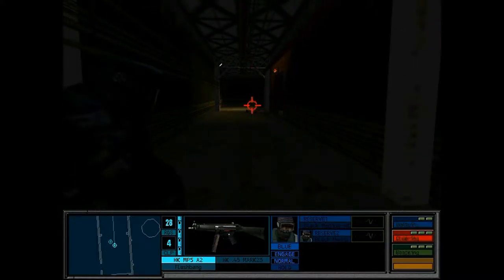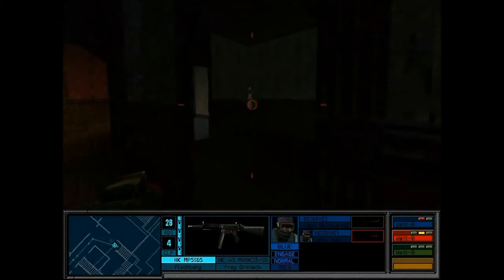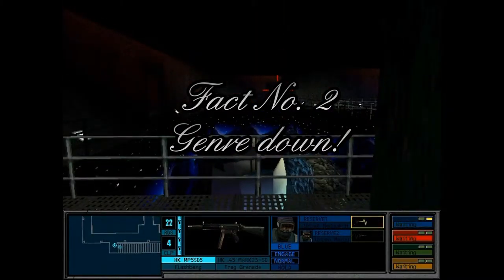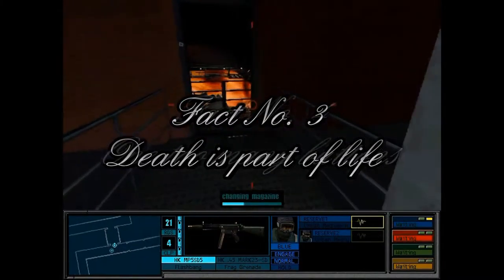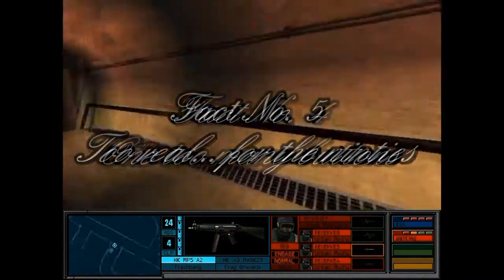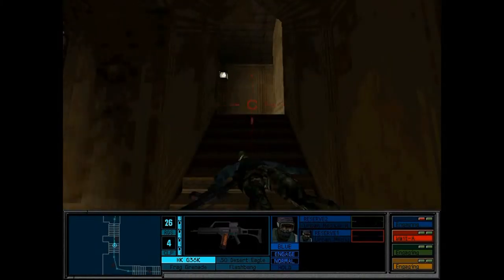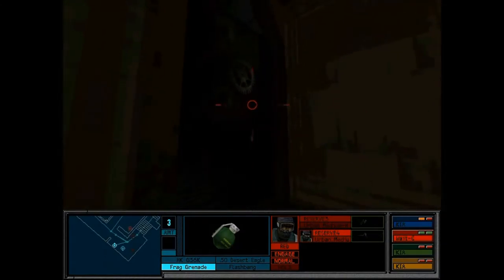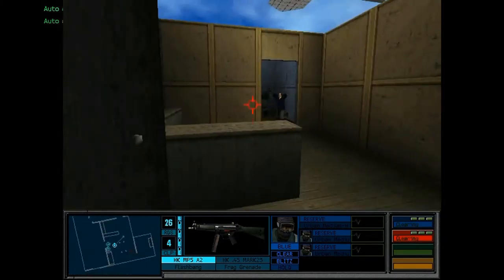GGG| Throwback Thursday: Rainbow Six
Team Rainbow hunts down some baddies and Jared hunts down some facts.
Follow us on Google+  For All the Latest Content/News!!